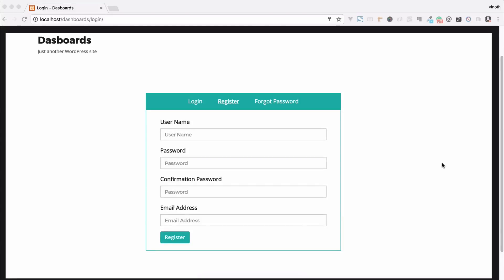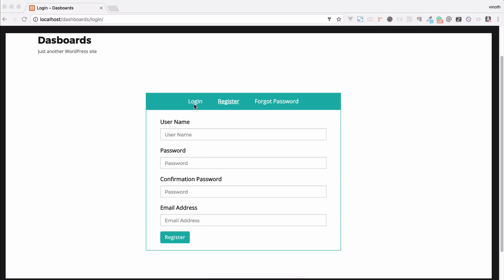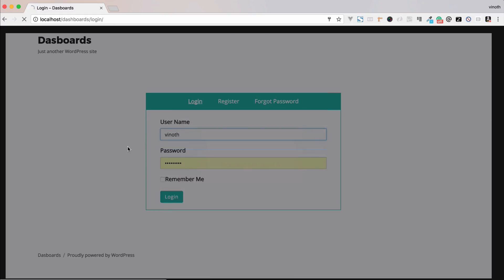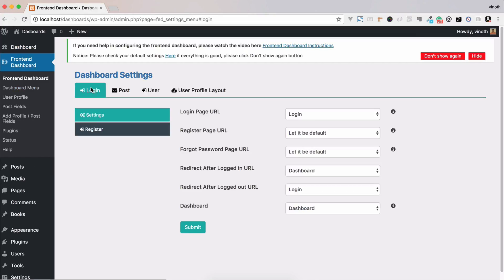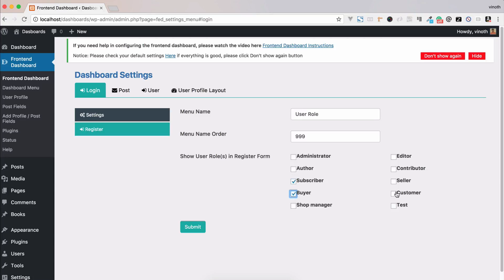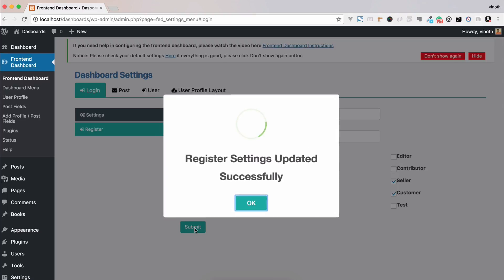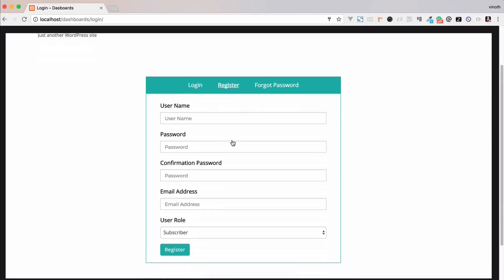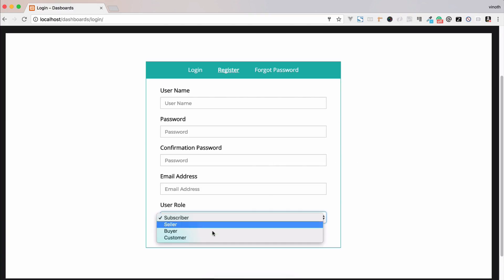How new user can select user role on registration